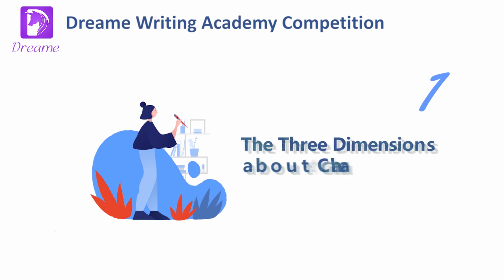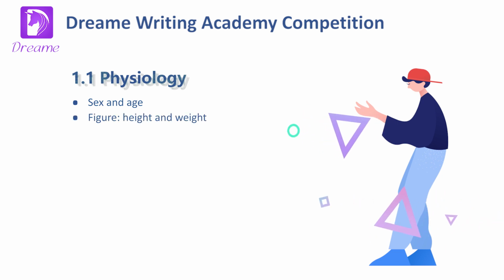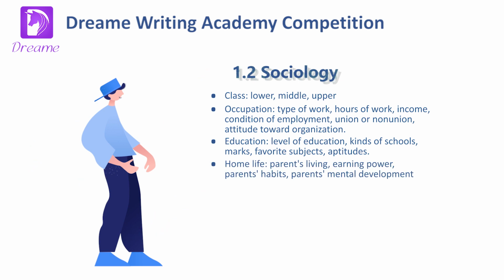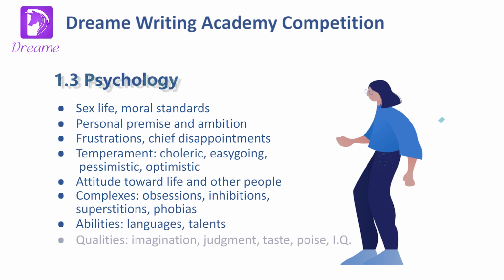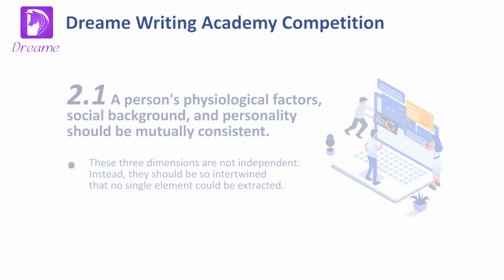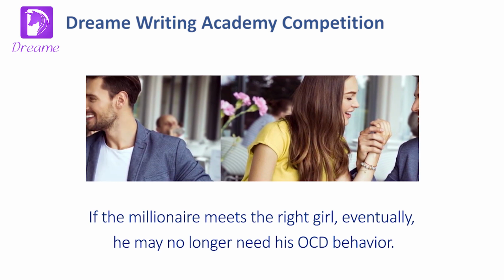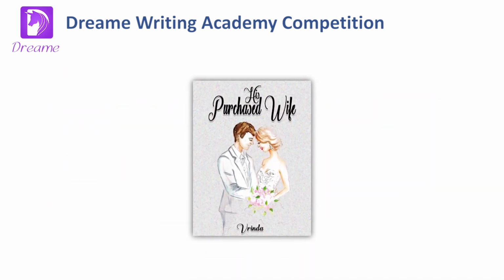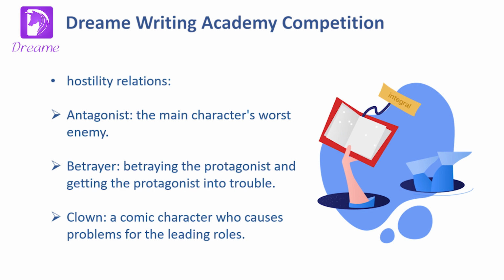Dreame Writing Academy: Topic 2 How To Design Characters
Get weekly free writing courses and win the $100,000 Cash Prizes by joining Dreame Writing Academy!

Upcoming writing courses :
Topic 3 How To Design a Synopsis Part 1-Determining the Main Plots
Topic 4 How To Write A Synopsis Part 2-Determine Secondary Plots
Topic 5 How To Apply A Structure To Your Synopsis
Topic 6 How To Write The Opening—The First Introduce Of The Main Characters
Topic 7 How To Write A Beginning——Conflict
Topic 8 How To Make Self-Revisions